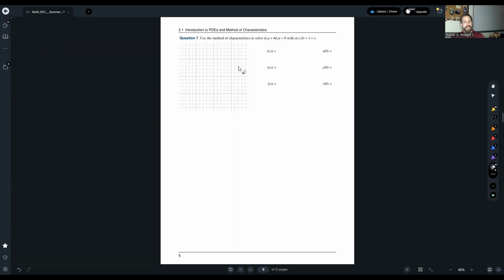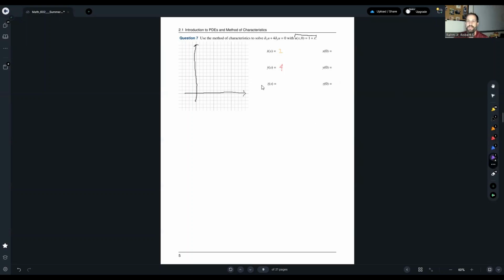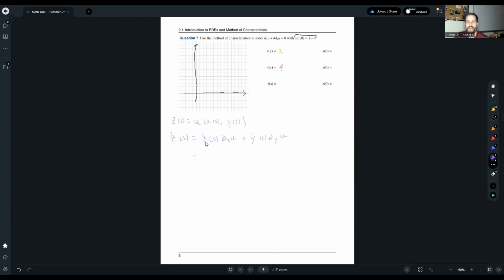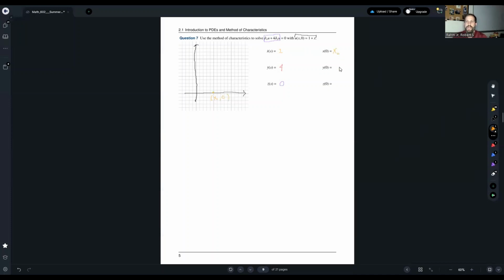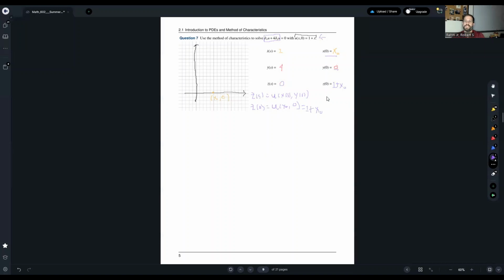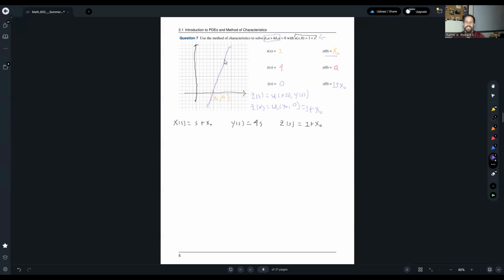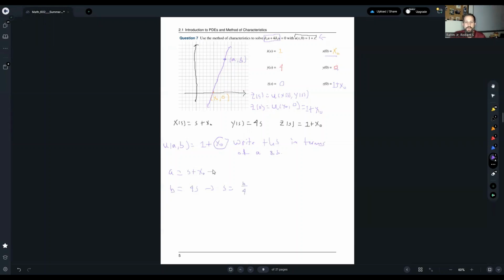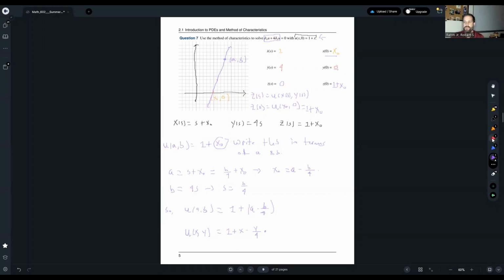Math 602 Week 1: Method of Characteristics Example